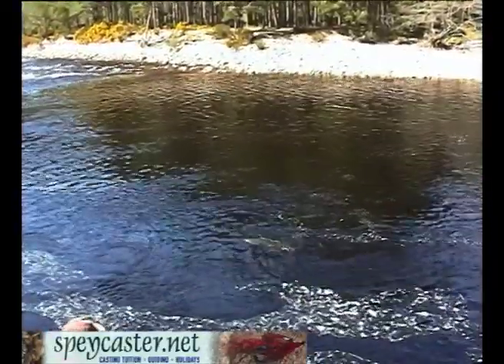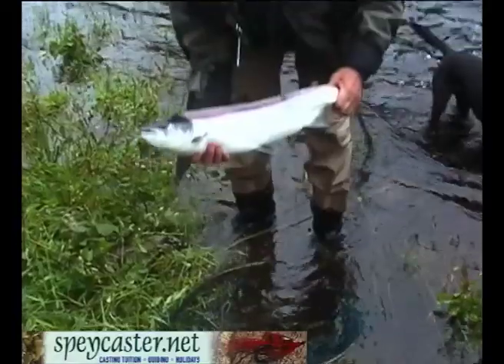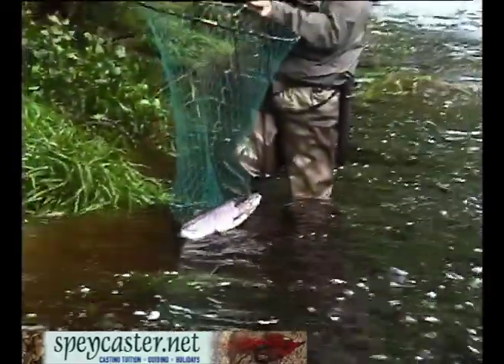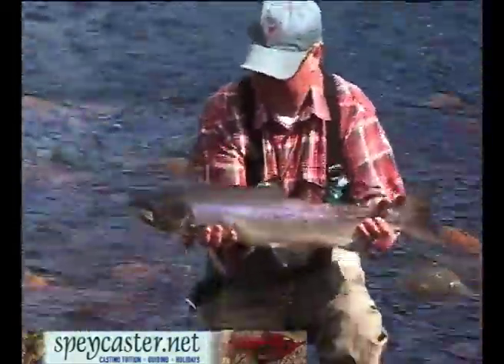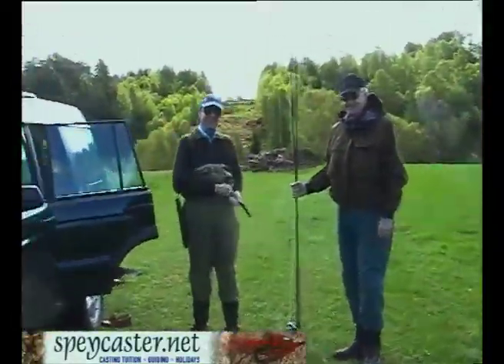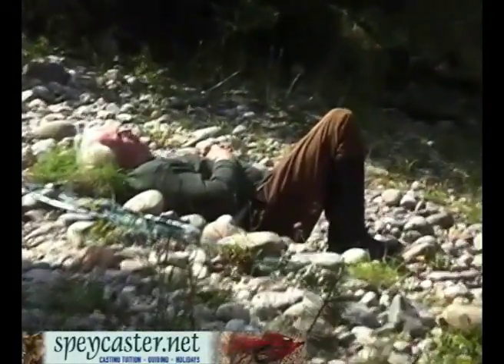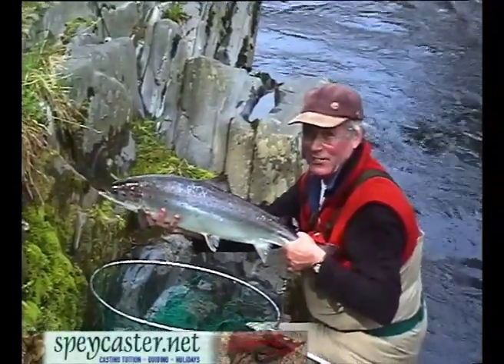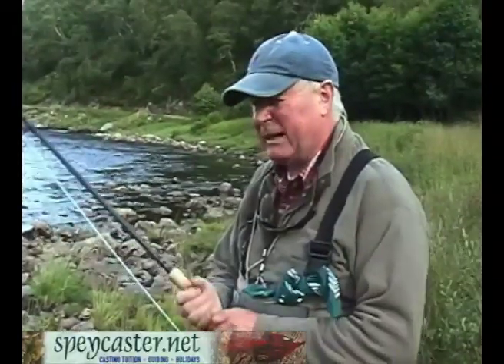A season of salmon fishing in Scotland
Speycaster.nets Ian Neale takes you on a seasonal tour of the rivers Findhorn, Spey and Dee in Scotland. In this personal video Ian shows highlights of some of his favourite moments with clients on his home rivers.

Ian Neale is a professional fisherman who has guided on the finest salmon and sea trout rivers in the World.